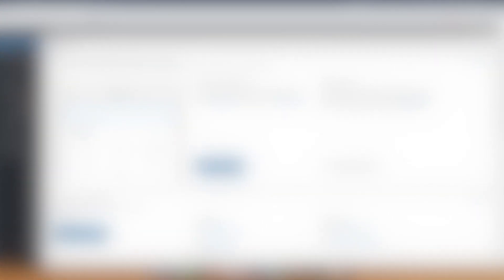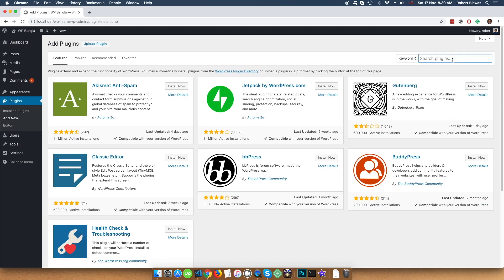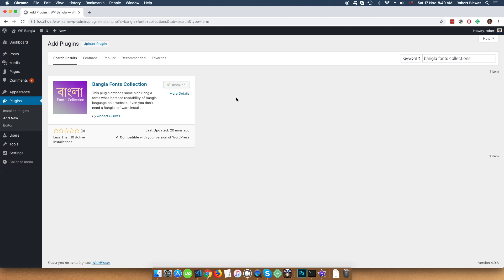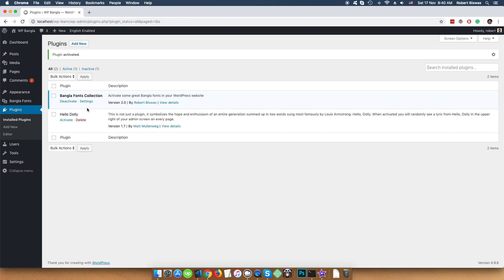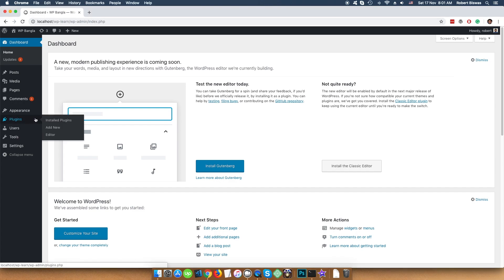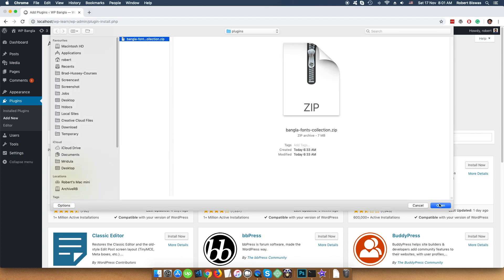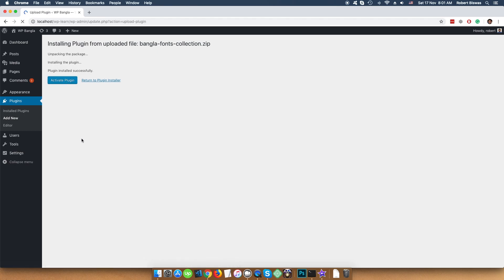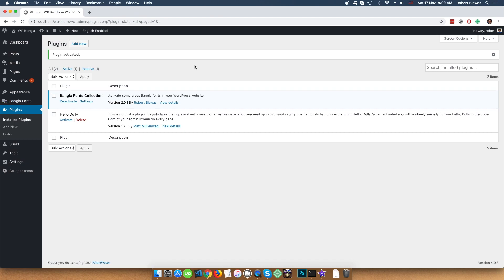Bangla fonts collection WordPress plugin Installation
Bangla fonts collection WordPress plugin embeds some nice Bangla fonts what increase readability of Bangla language on a website. Even you don't need a Bangla software installed in your computer to write Bangla in WordPress Editor while you have this plugin activated.